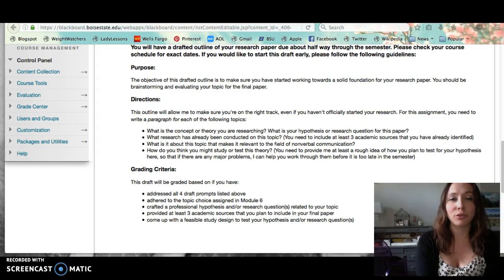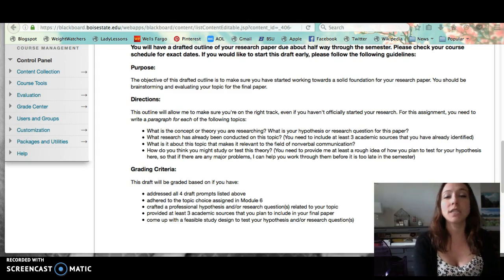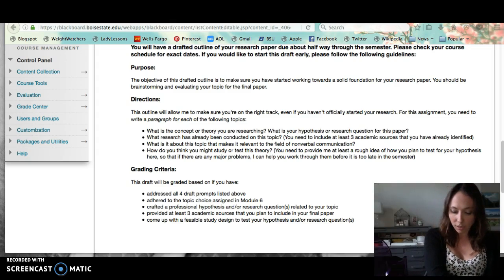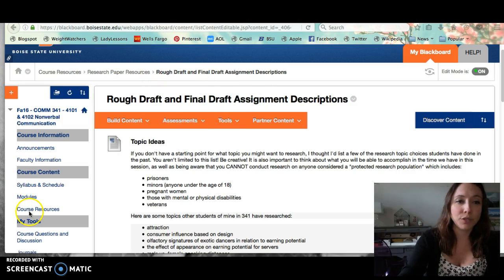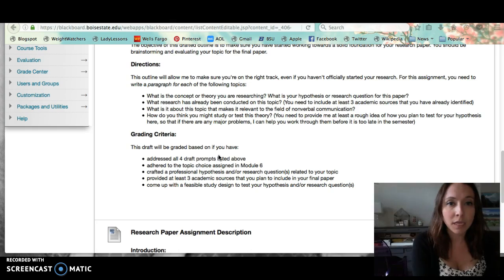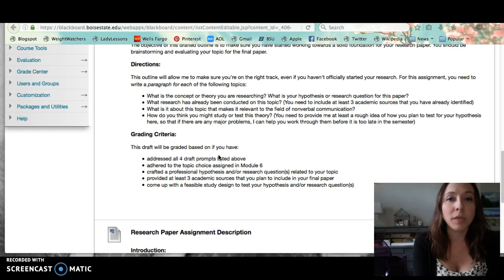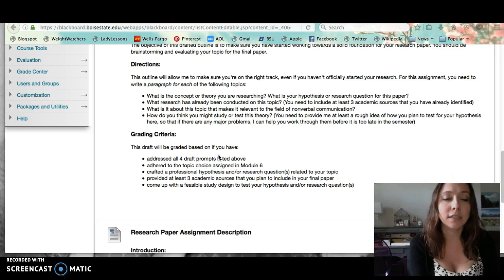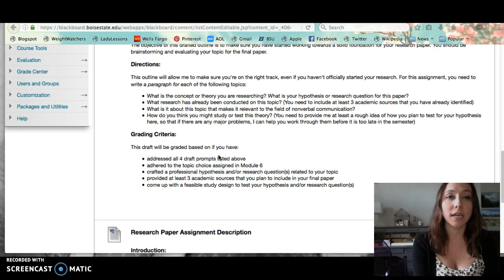Research Paper Rough Draft